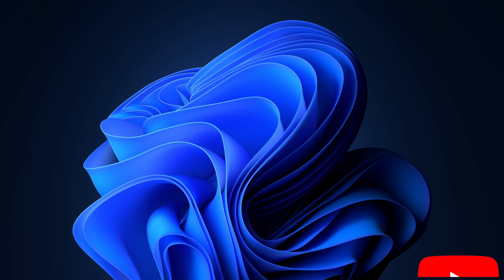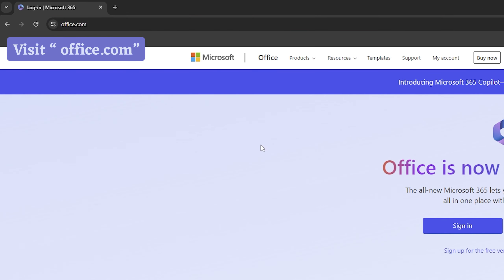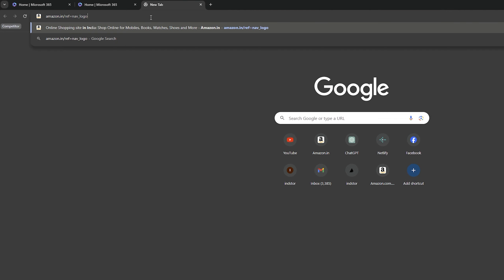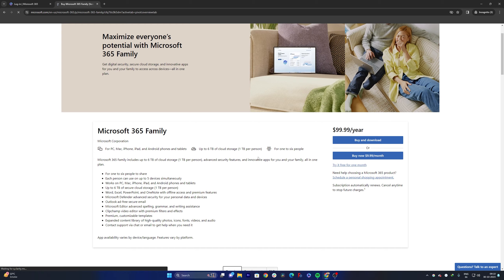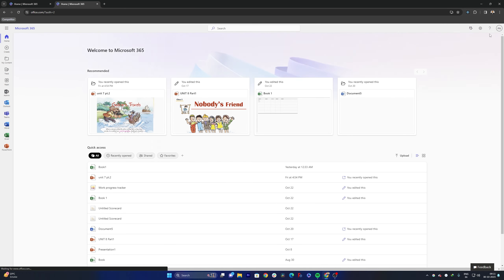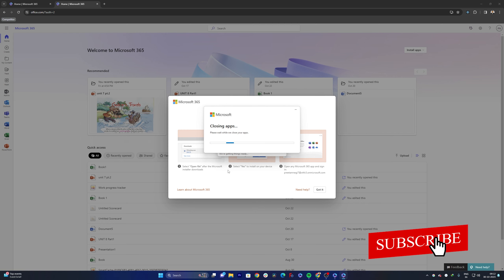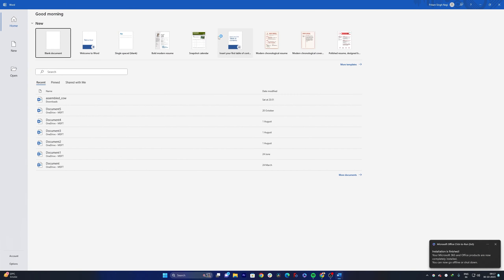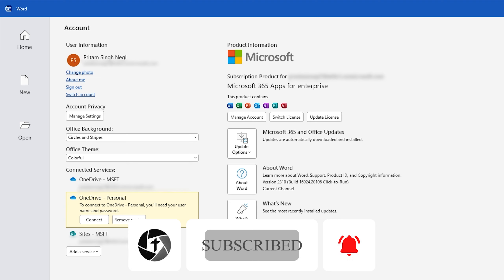Download and Install Microsoft 365 | Office 365 | Genuine Version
In this video, we'll show you how to download and install Microsoft 365 | Office 365 | Genuine Version.

Buying Link Amazon India :-
Microsoft 365 Family
Microsoft 365 Personal

Microsoft 365 | Office 365 | Genuine Version is the latest and greatest version of Microsoft's Office suite. It's packed with features and is the perfect upgrade for existing Office 365 customers or new users who are looking for a comprehensive office solution.

This video will show you how to download and install Microsoft 365 | Office 365 | Genuine Version on your computer. After watching, you'll be able to download and install Microsoft 365 | Office 365 | Genuine Version on your computer with ease!

📌 TIMESTAMPS📌
00:00 - Introduction to Microsoft 365
00:33 - Get Microsoft 365 License - Check Plans & Pricing
01:42 - Get Microsoft 365 Office Plan
02:19 - How to Download & Install Microsoft 365 in Windows PC
03:34 - Signing in to your Office Applications
04:10 - Conclusion and final thoughts

Make sure to leave your questions, comments, and feedback below. We love hearing from you and always strive to provide the best tutorials for our viewers! 👍